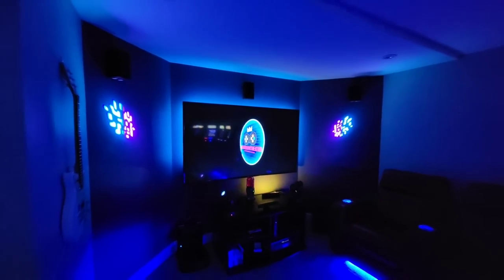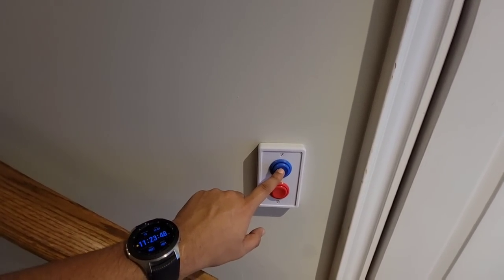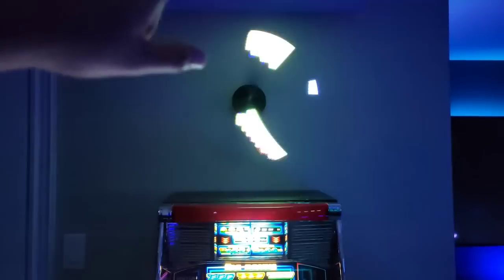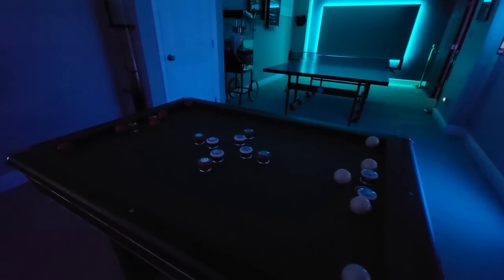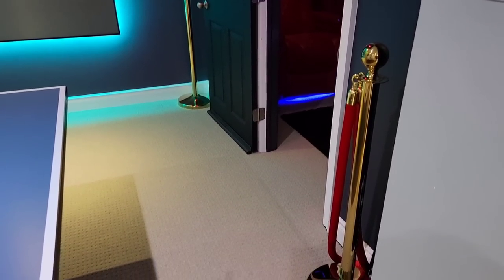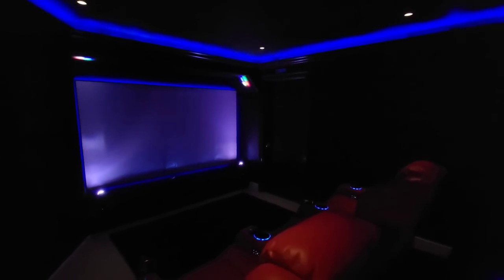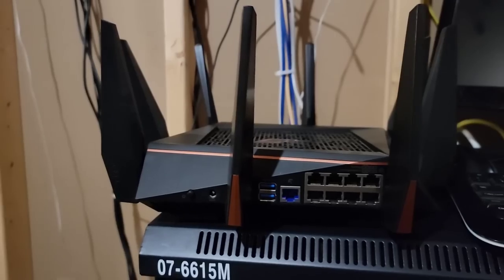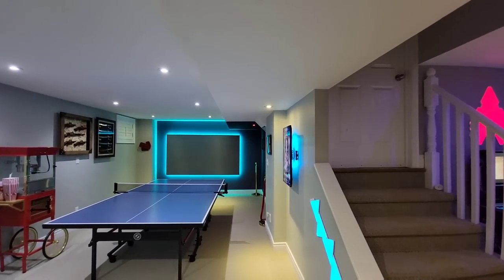Updates from the end of 2021- Full Gameroom/ mancave/ home theater and gaming setup tour!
Cheers to the end of 2021, lots of upgrades and projects planned along with tech reviews coming in 2022.  Closing out the year by sharing all of the details in the current setup! Links to some of the items below:

Buy the theater seats via these links based on the country, lots of different models to choose from but link to this specific model is below:

Equipment list in the theater:

Polk RTiA9 towers x 3 (to be replaced soon)
Polk RC65 in wall surrounds x 4
Polk RC60i In Ceiling ATMOS x 4
Denon x4300h Receiver
HTPC (powering media display for movie posters)
JVC NX7  Projector
Optoma UHD65 Projector
110" EluneVision Reference Studio AudioWeave 4K NanoEdge Fixed-Frame Screen
Back Row: Valencia Tuscany Console Edition Theater Seating
Several different media servers with 20 TB of UHD Blurays from my collection